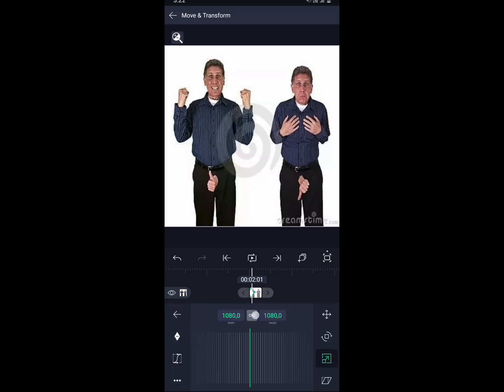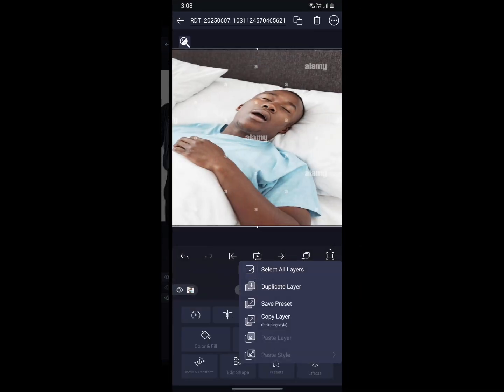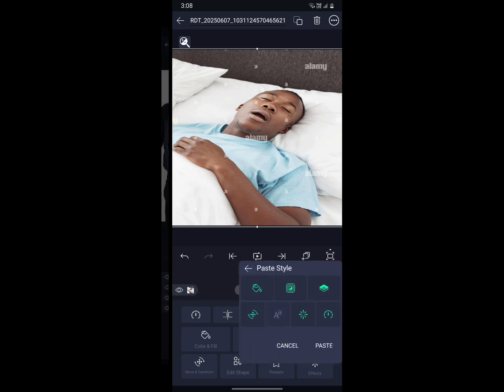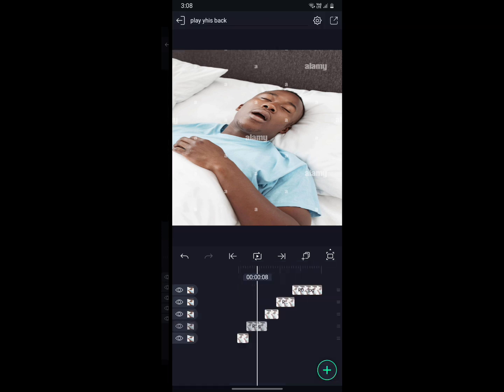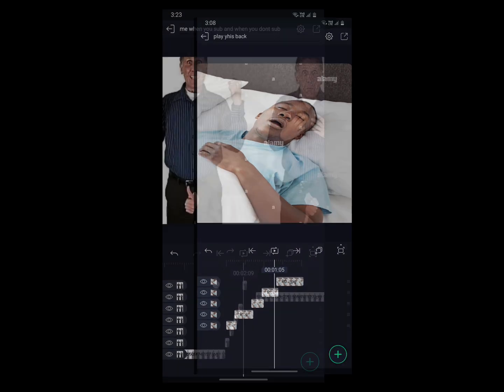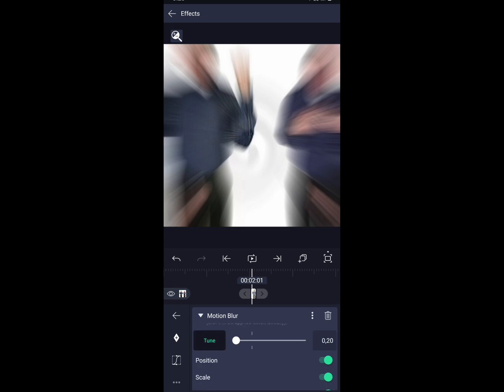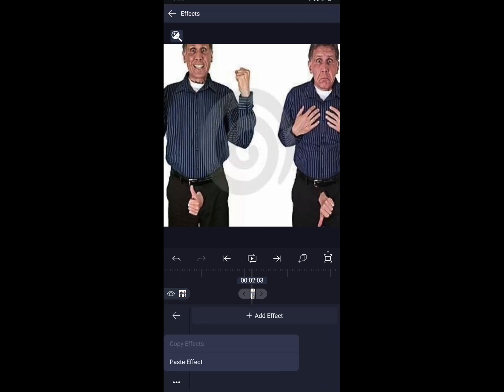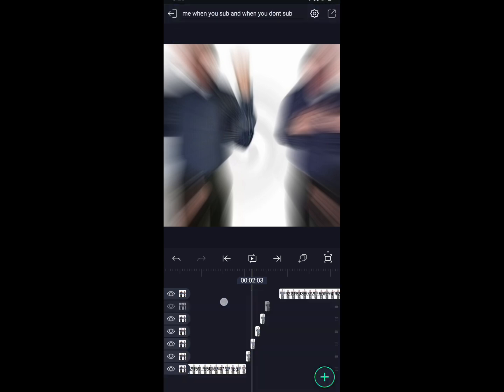how to make a zoom/hypertunnel (alight motion tutorial)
imma teach yall how to make a hypertunnel frfr ong